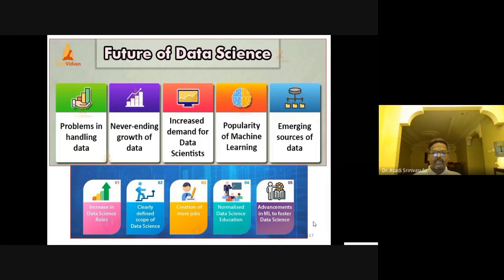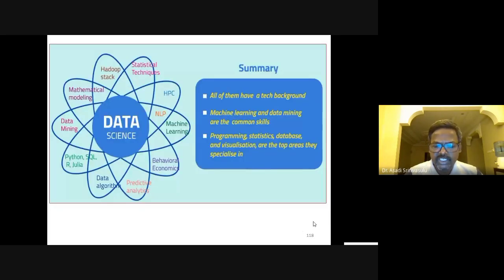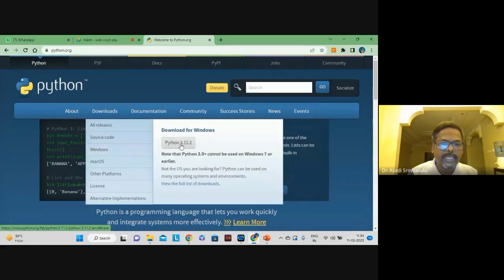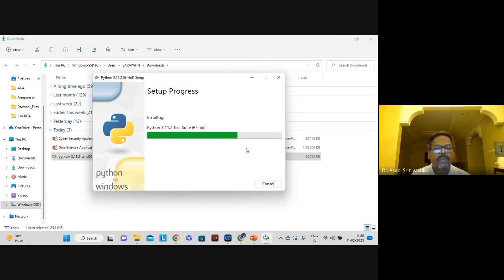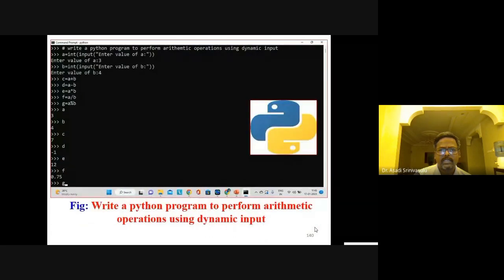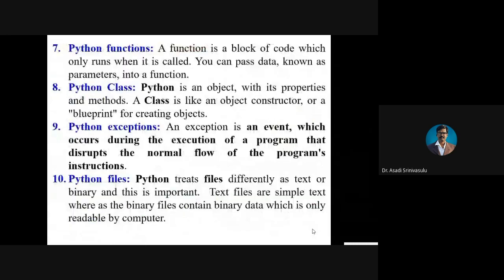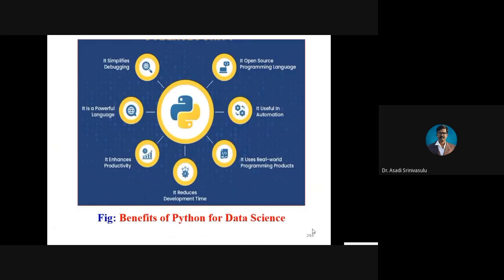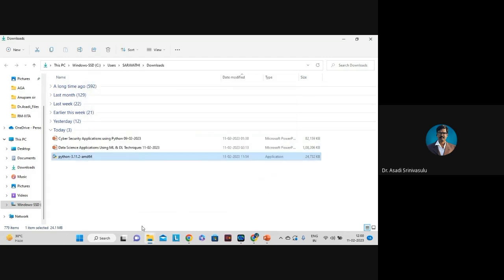Data Science Applications Using ML and DL Techniques Part 8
Data Science Applications Using ML and DL Techniques
Introduction to Data Science
Python Programming
Go Programming
Statistics
Artificial Intelligence
Data Mining
Artificial Neural Networks
Machine Learning
Deep Learning